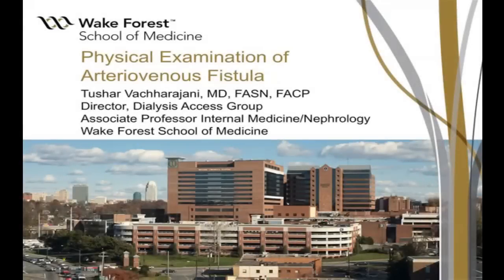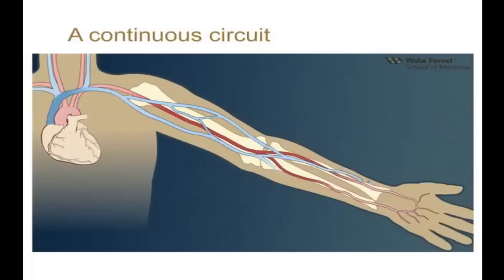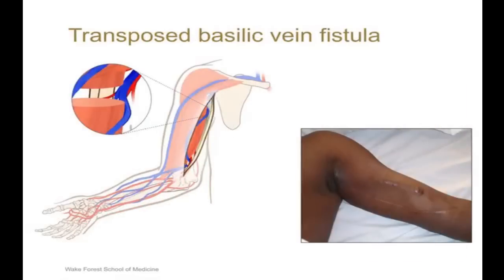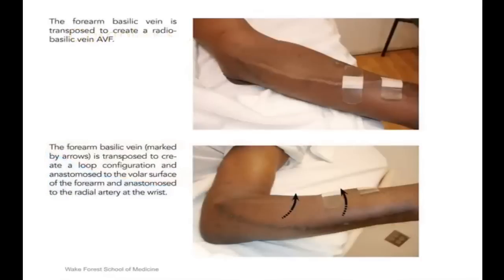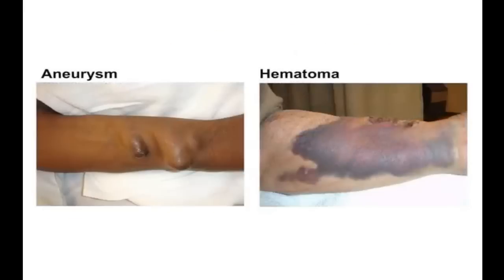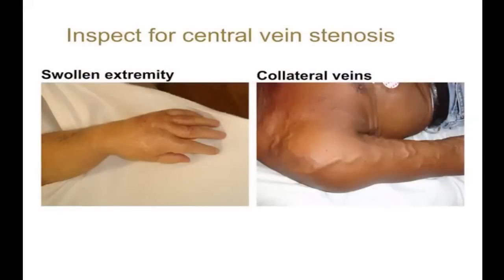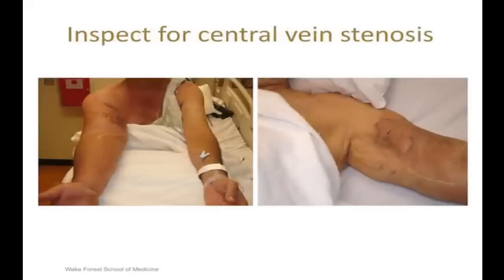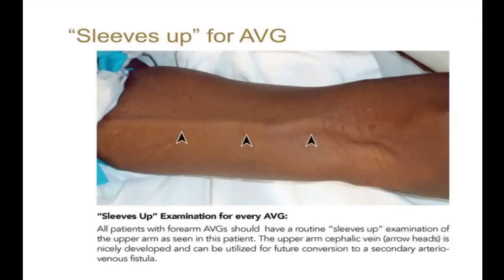10-minute Rounds: Physical Examination of the Arteriovenous Fistula